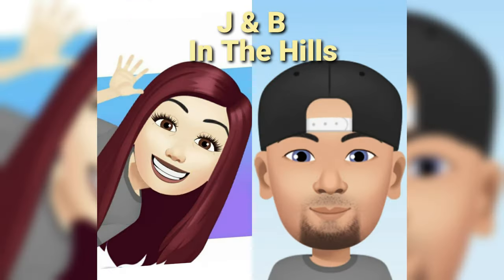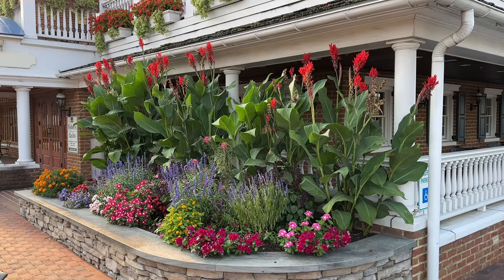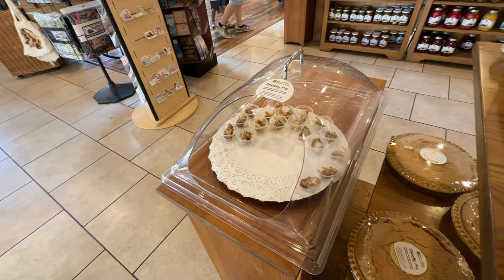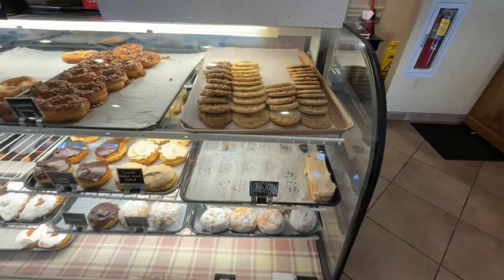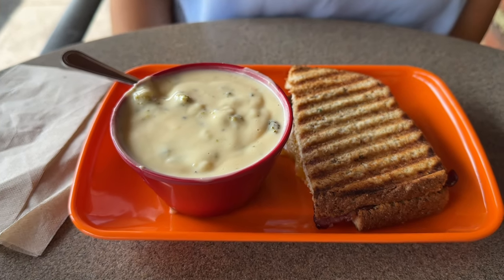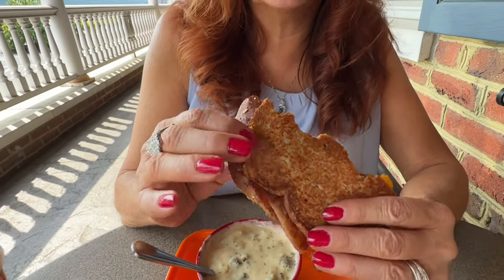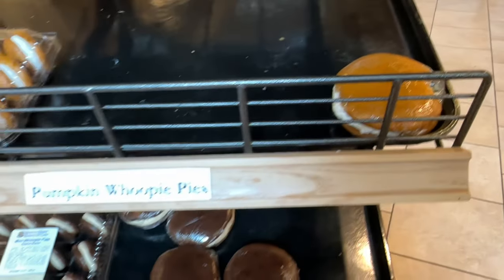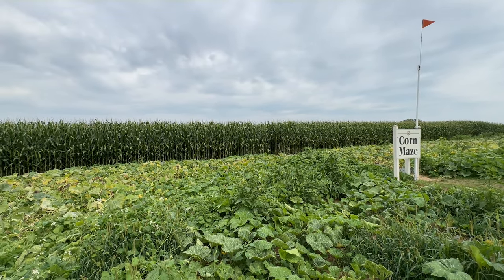Bird-In-Hand Bakery & Cafe Lunch And Full Store Tour (PA Amish Country)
Join us at Bird-In-Hand Bakery & Cafe for a full tour of inside the store and a light lunch. Bird-In-Hand Bakery & Cafe is known for its sweet treats but they serve Breakfast, Lunch, Dinner. So let's go inside Bird-In-Hand and see the menu and have some lunch.